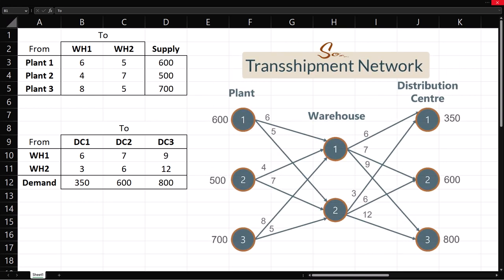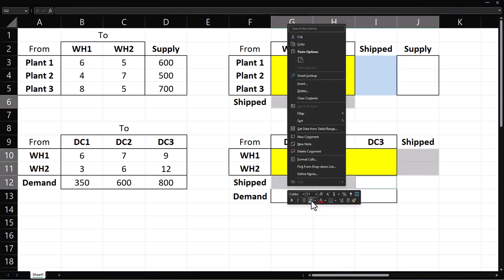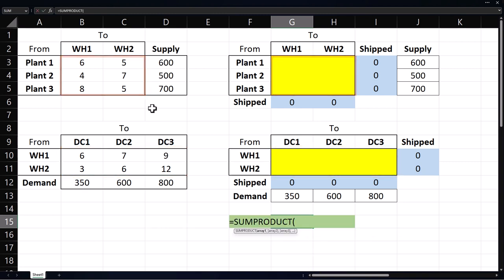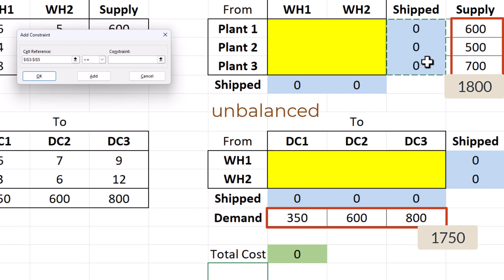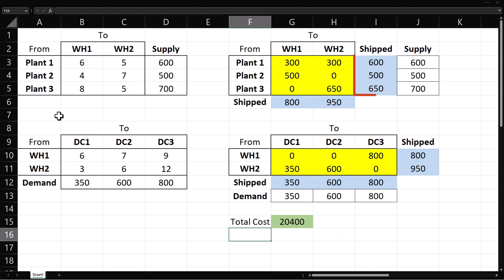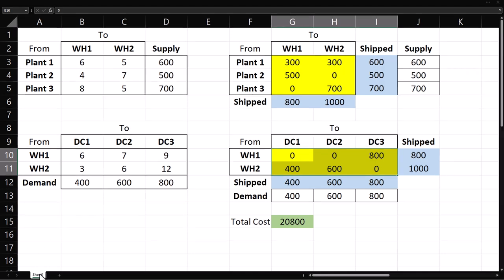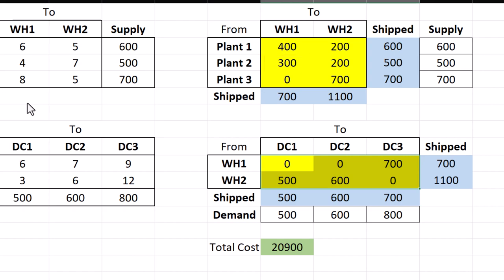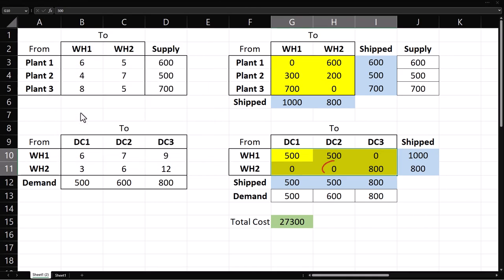Solve Transshipment in Excel | Network Flow | Plant - Warehouse - Distribution Centre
This video shows how to solve a transshipment Linear Programming problem in Excel using Solver.

00:00 – Intro
00:20 – Setting up
02:06 – Supply greater than Demand
03:45 – Balanced Problem
04:22 – Demand greater than Supply
05:07 – Additional Constraints